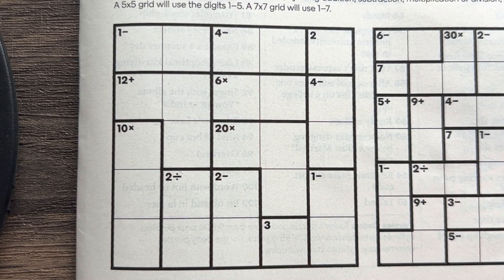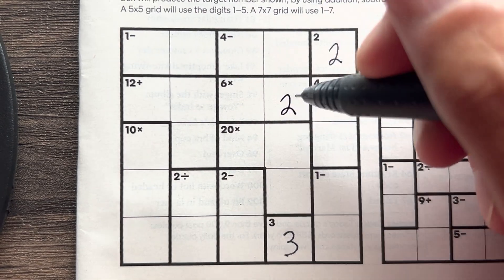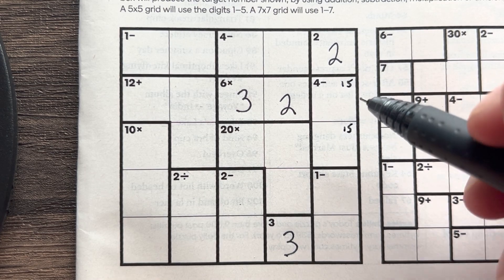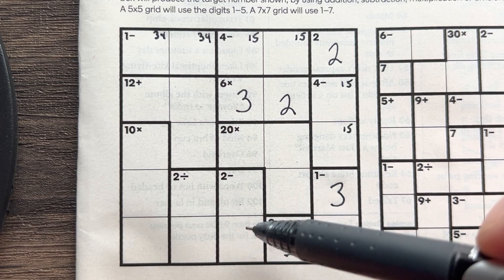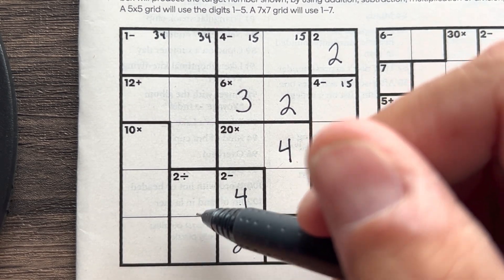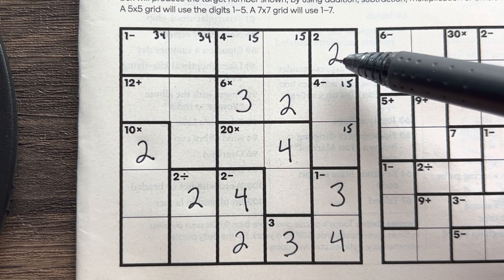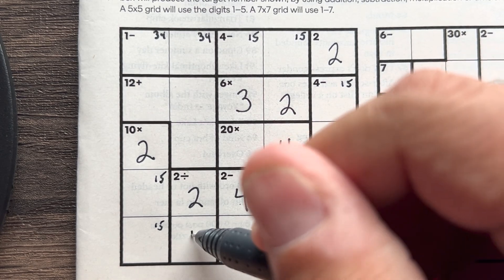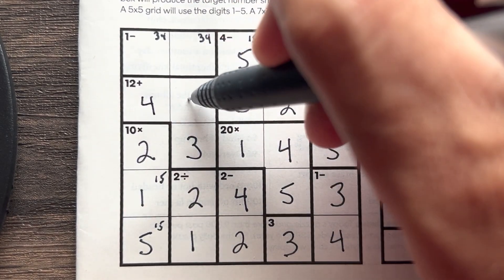August 21, 2022 - 5x5 KenKen - New York Times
Happy KenKen Sunday!  Here's the 5x5 for you this week 😀